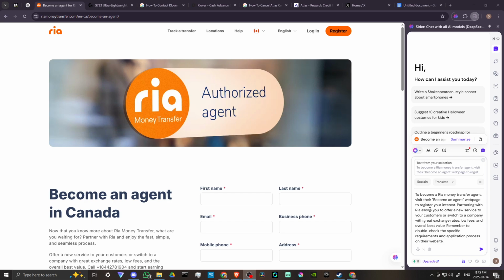How To Become Ria Money Transfer Agent - Updated (2025)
Learn the steps to become a Ria Money Transfer agent, including requirements, application process, and benefits of offering international money transfer services.